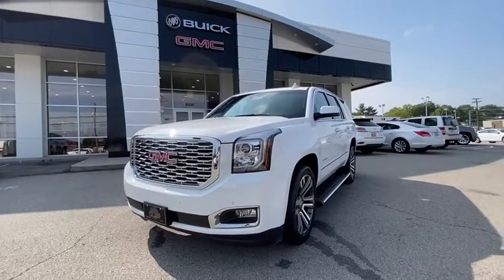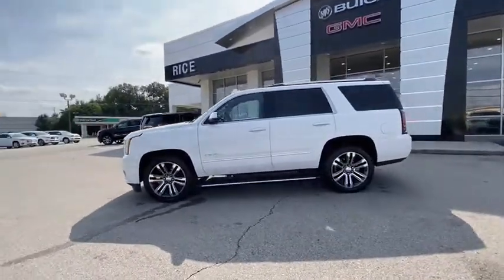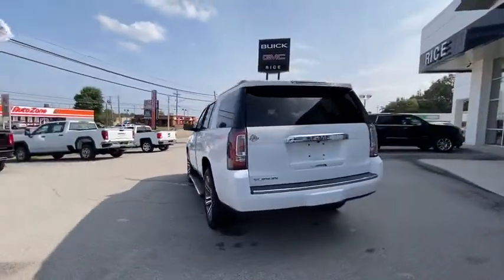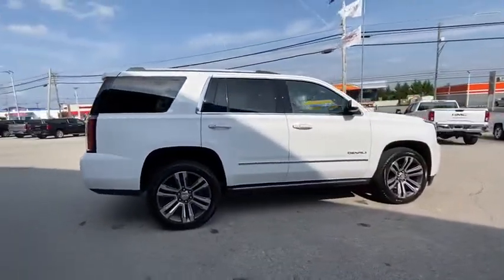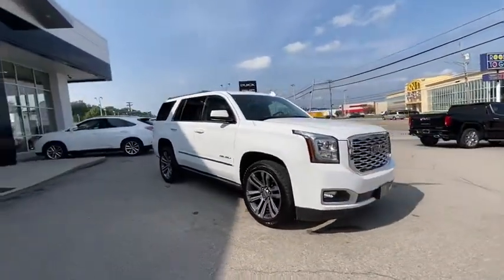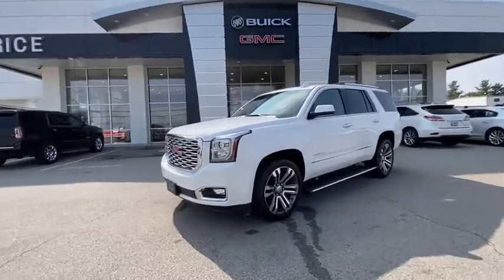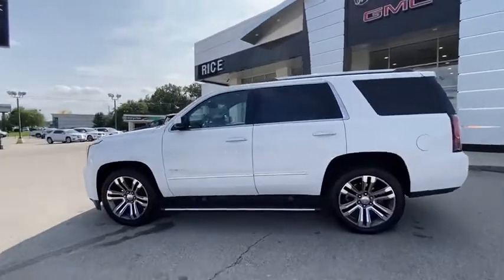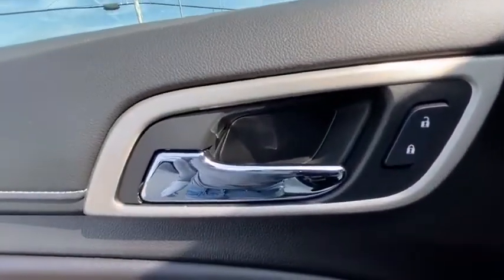2020 GMC Yukon Knoxville, Lenoir City, Maryville, Alcoa, Oak Ridge, TN G21016A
Summit White Used 2020 GMC Yukon available in Knoxville,Tennessee at Rice Buick GMC. Servicing the Lenoir City, Maryville, Alcoa, Oak Ridge, TN area.